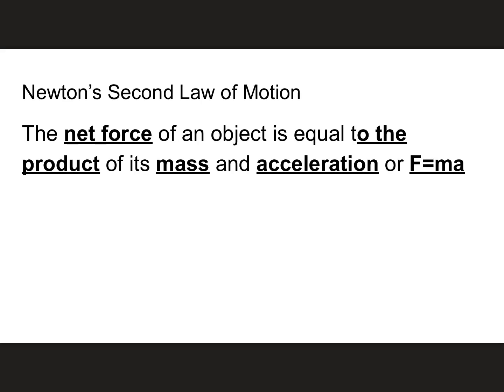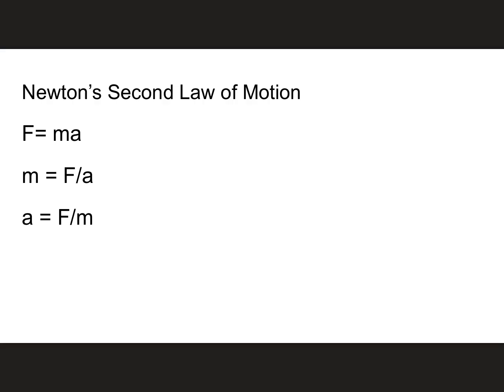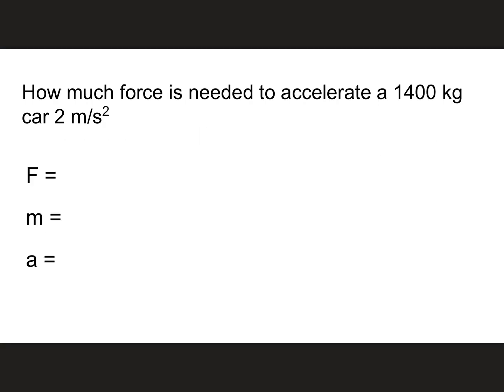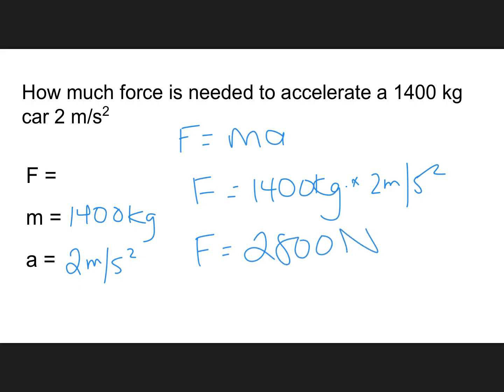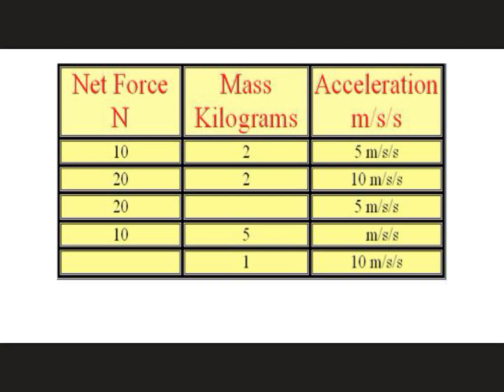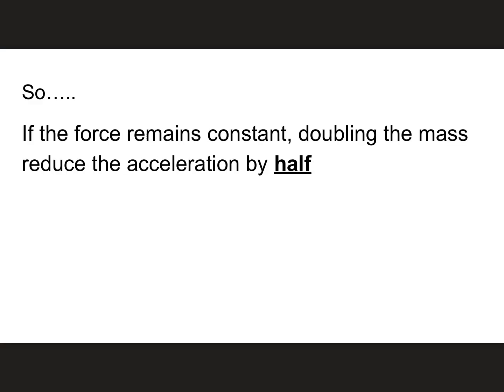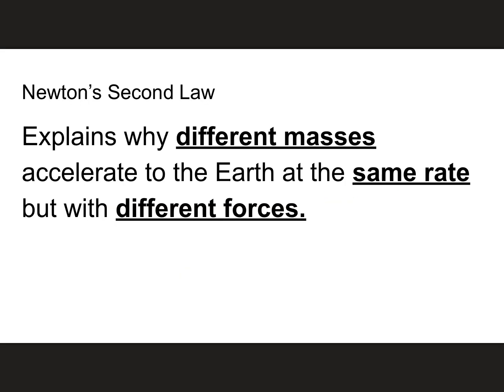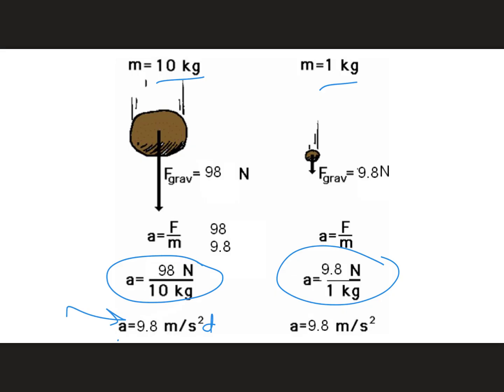Newton's Second Law of Motion